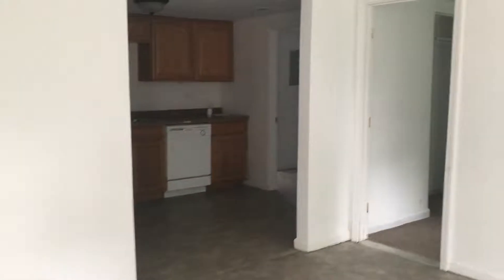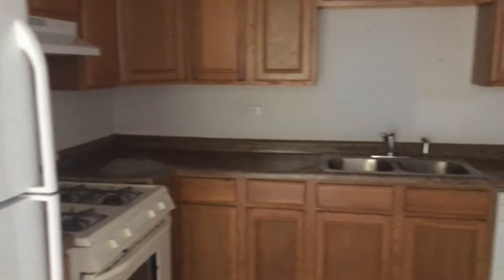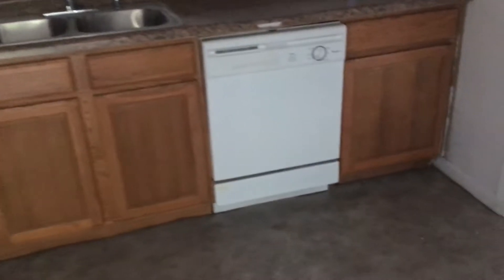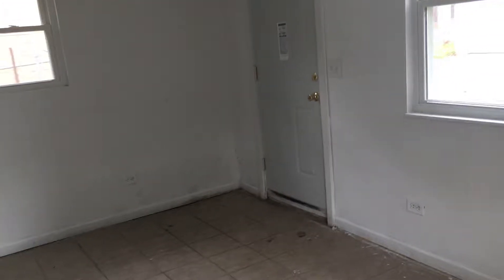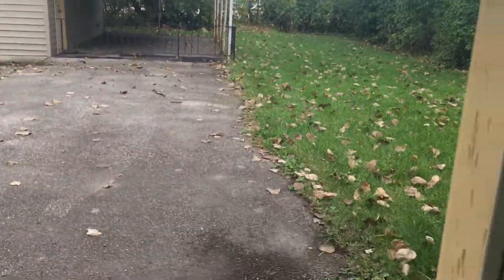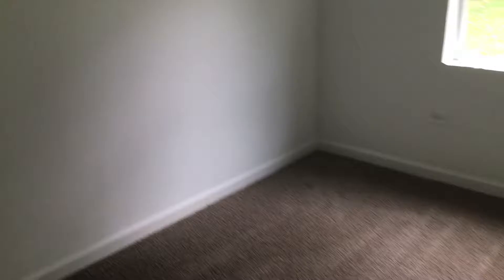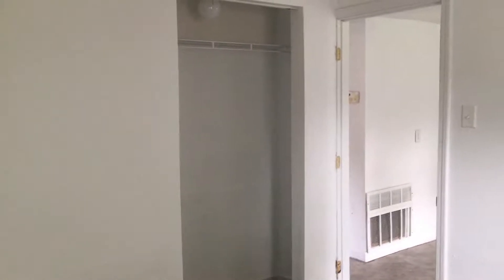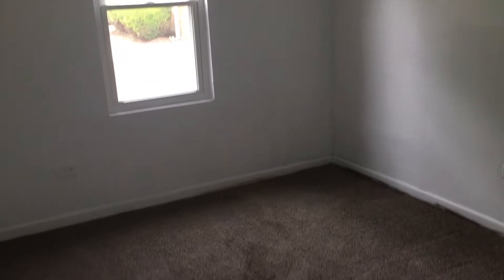313 Nobes Avenue Lockport, IL 60441